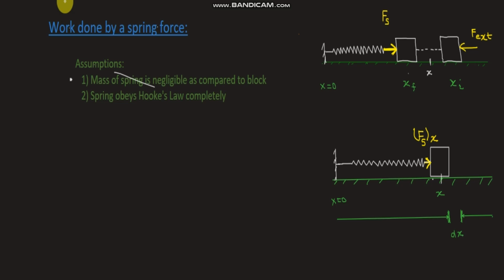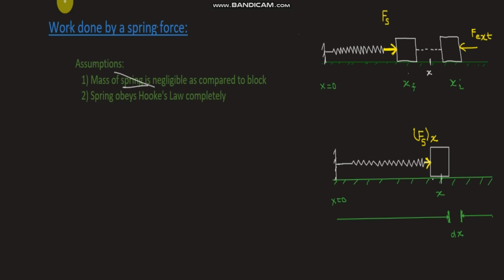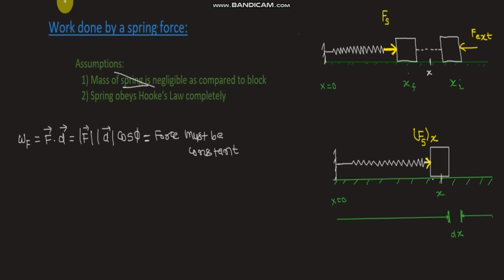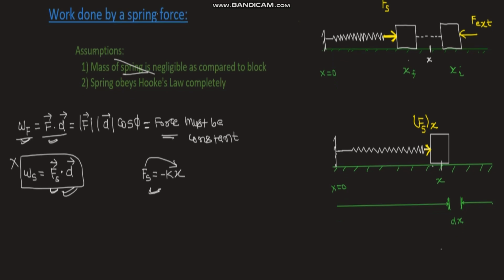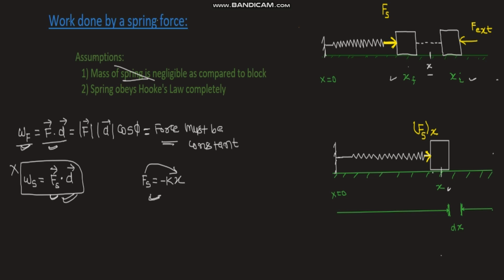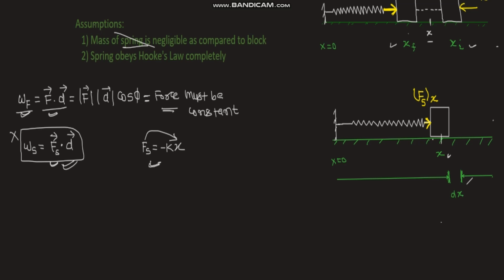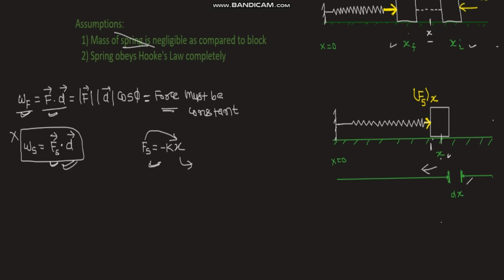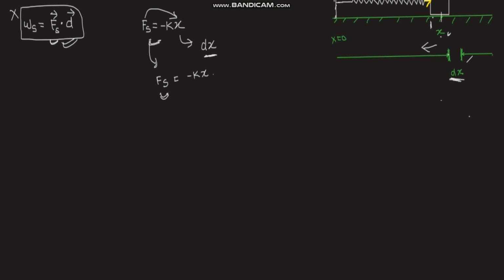Work done by Spring 1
In this section we will discuss about work done by spring forces
@Aditya Narayan Academy